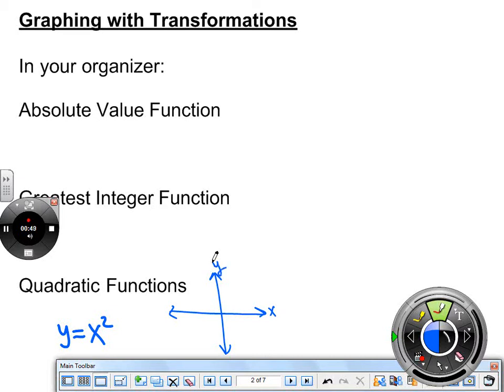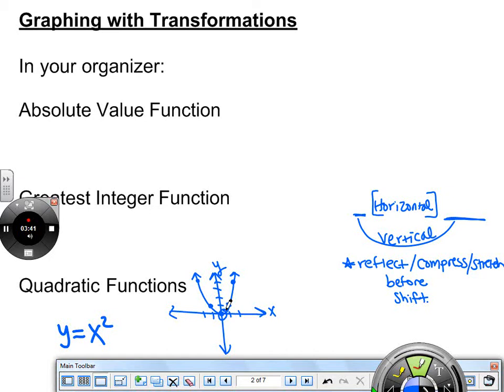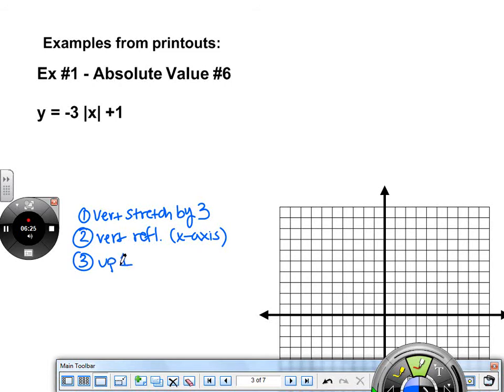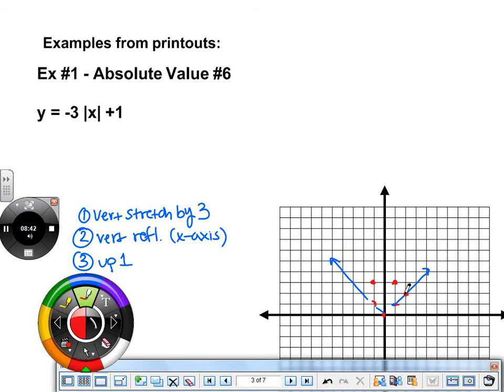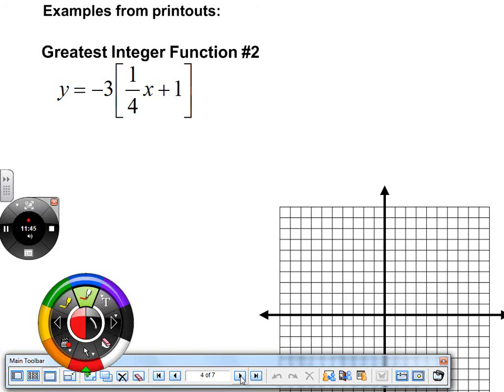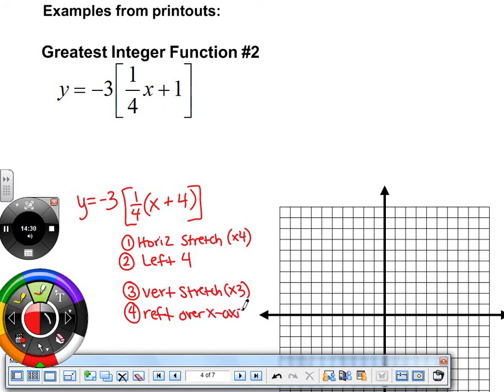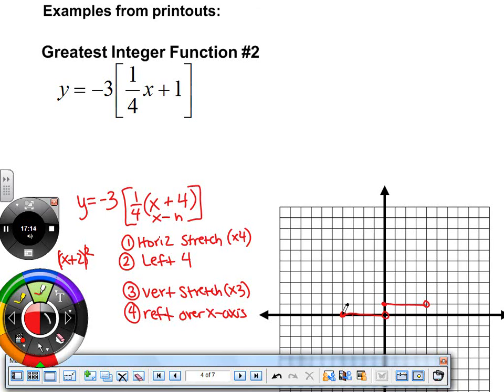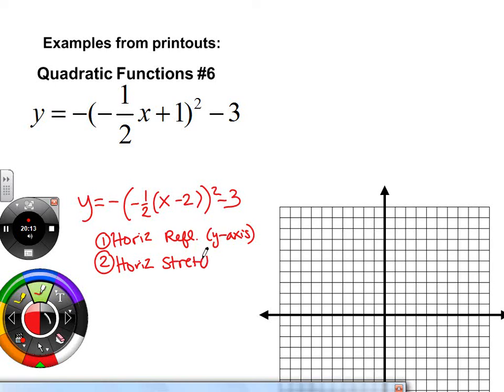A2T Graphing with Transformations Part 1